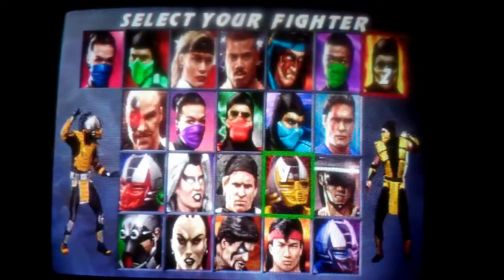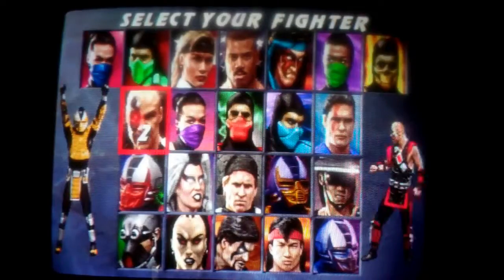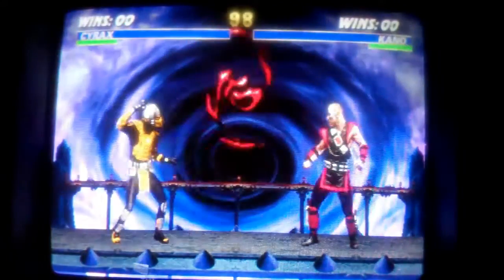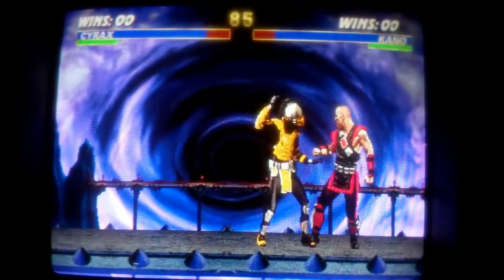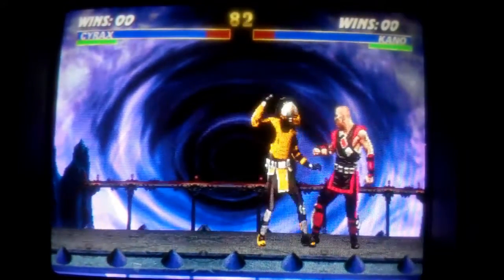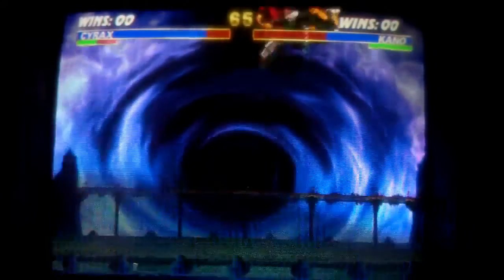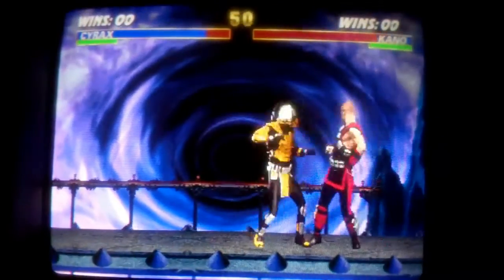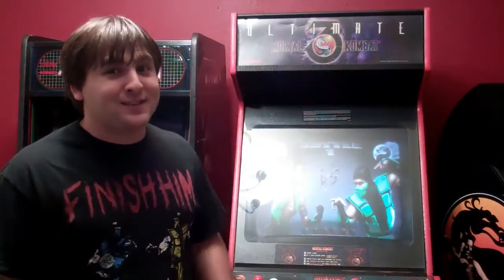Mortal Kombat - How to Tea Bag